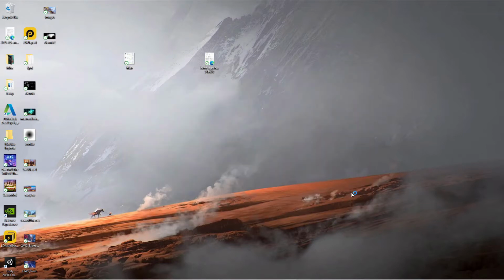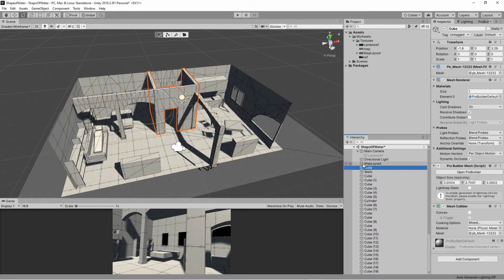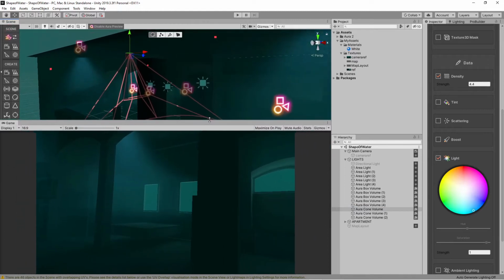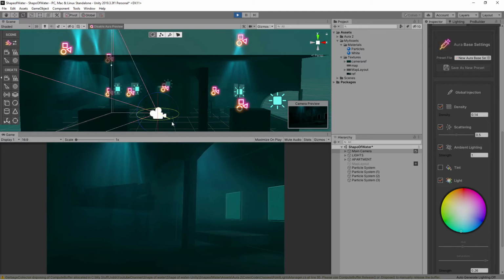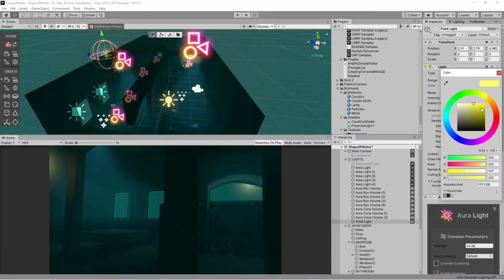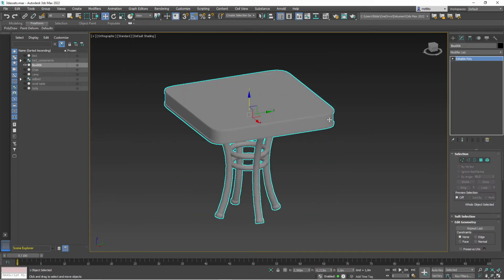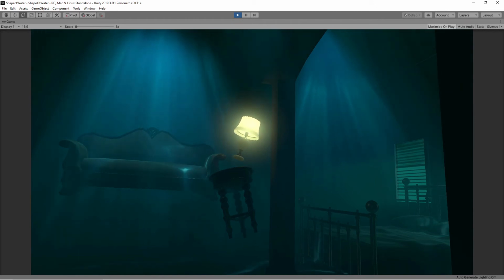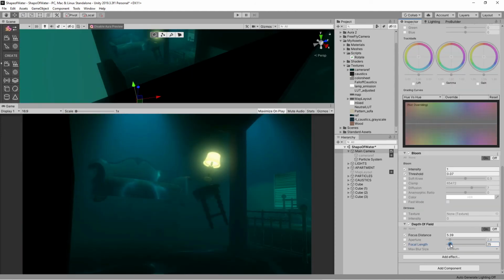Underwater scene from Shape of Water in Unity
Content

00:00 - Intro
01:34 - Blockout
03:08 - Light and Fog
05:01 - Godrays
06:12 - Caustics
07:37 - Local lights
09:04 - Assets
10:23 - Movement
11:29 - Post processing
13:10 - Final result